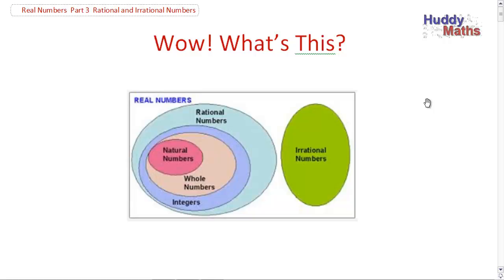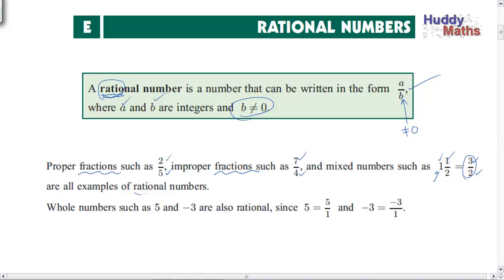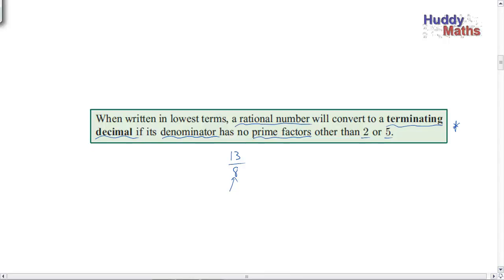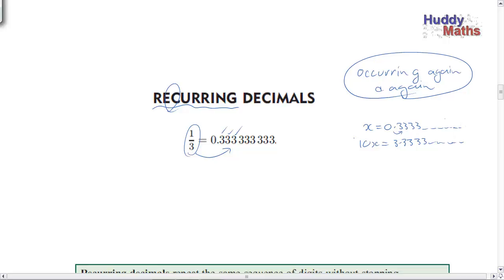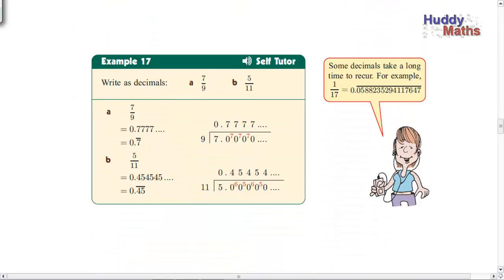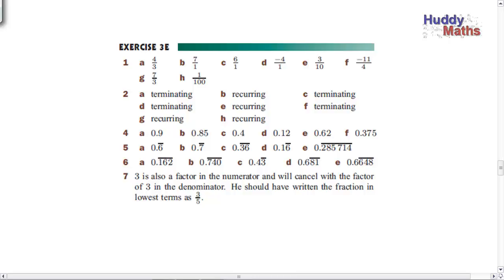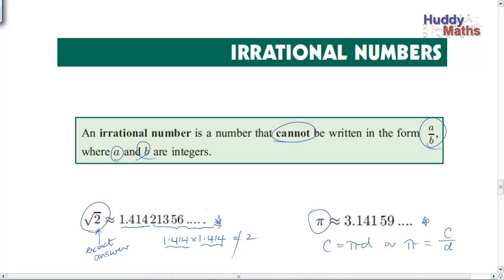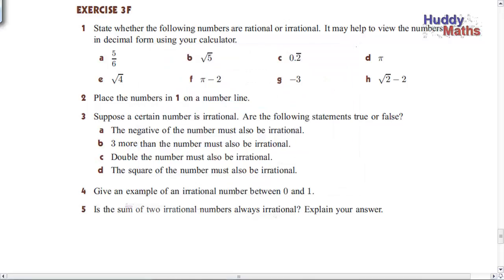Real Numbers Part 3 Rational and Irrational Numbers